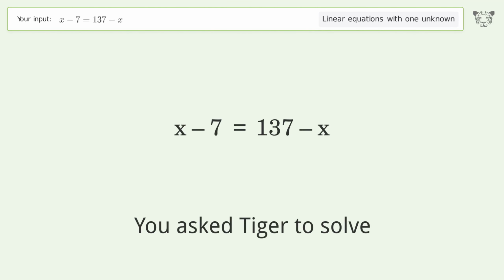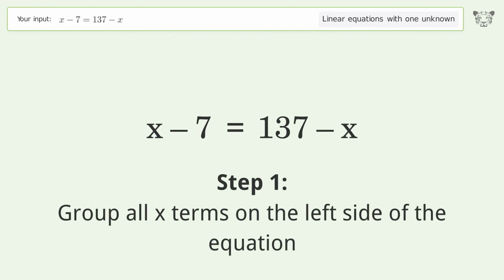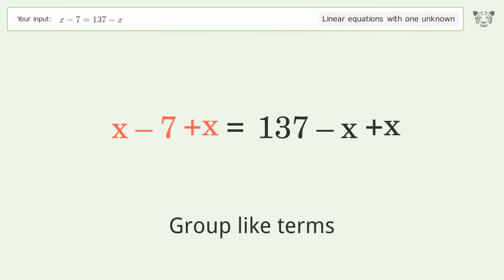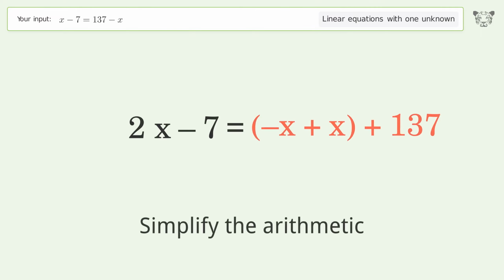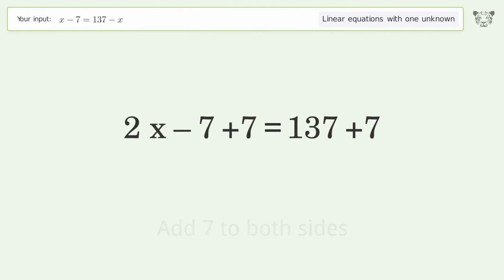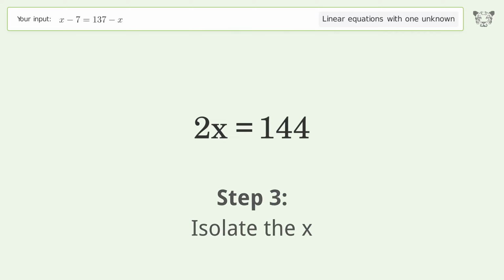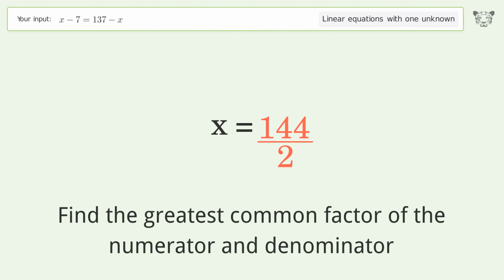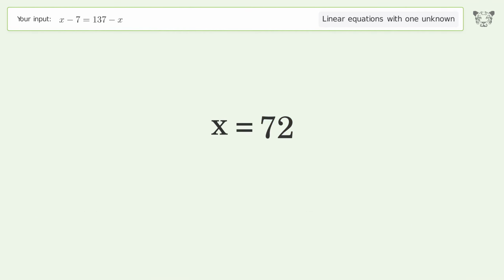Linear equation with one unknown: Solve x-7=137-x step-by-step solution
Solving x-7=137-x using the linear equation with one unknown solver

for a step-by-step and more tips and tricks for dealing with linear equations with one unknown.